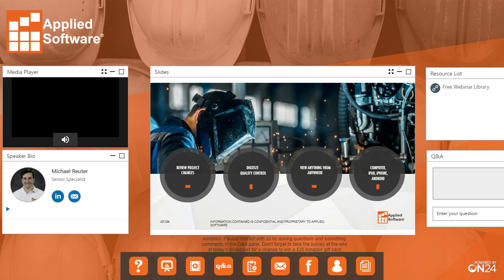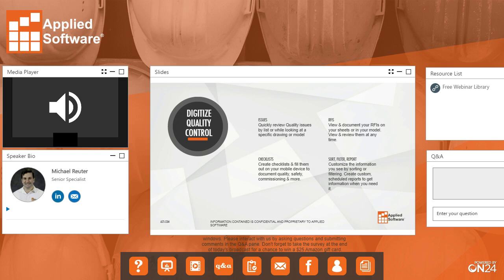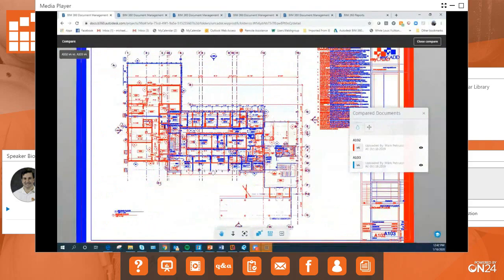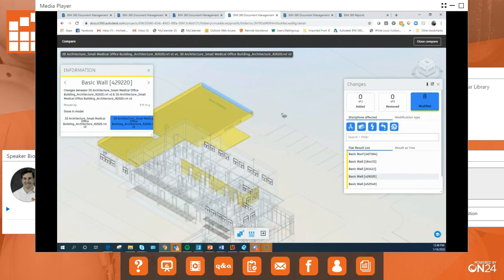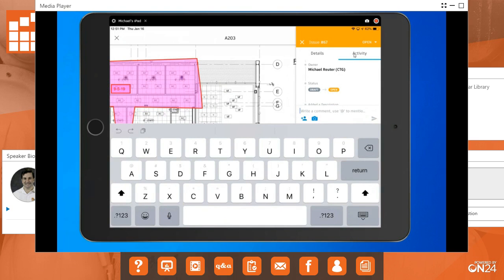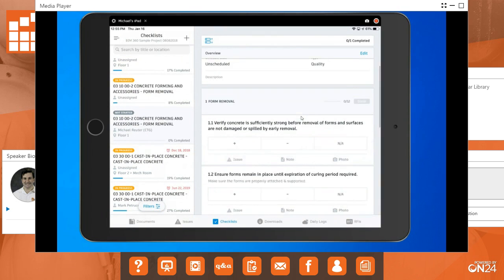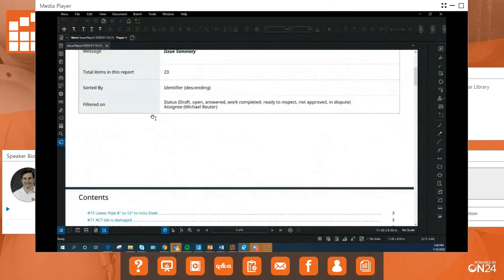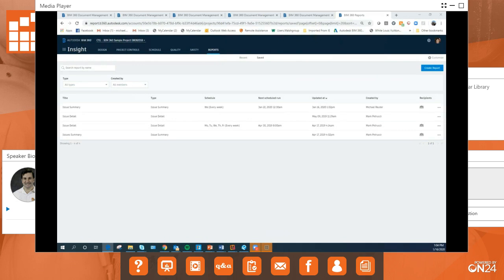Webinar: Benefits of BIM 360 in Construction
How can BIM 360 help you quickly and easily review project changes? How can it help you manage your QC process digitally? Plus, what are some ways you can view absolutely everything via your mobile device from anywhere? Find out in this exclusive on-demand webinar.

▬ Strategic Partners ▬▬▬▬▬▬▬▬▬▬▬▬